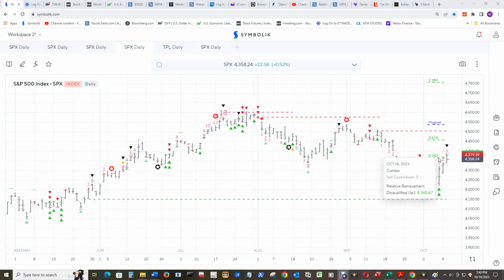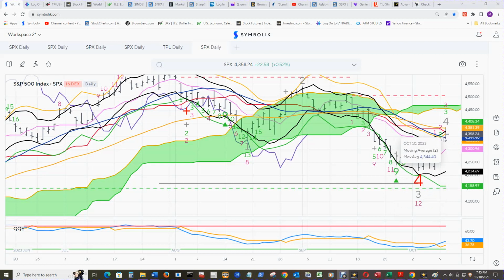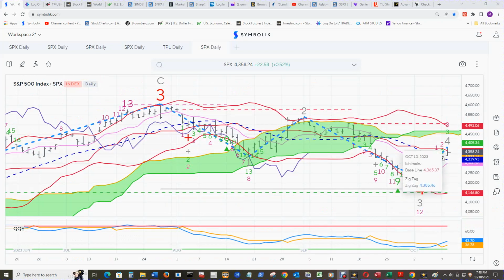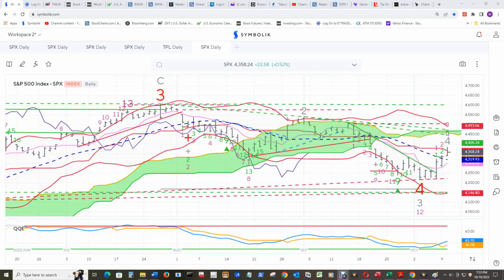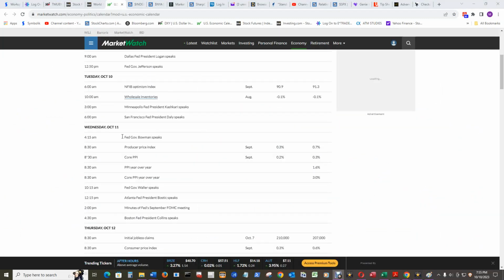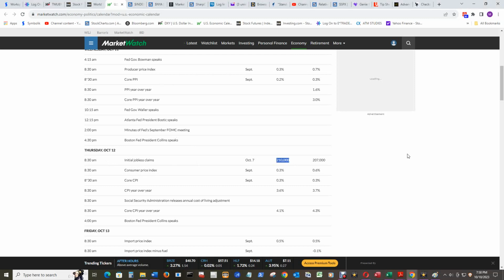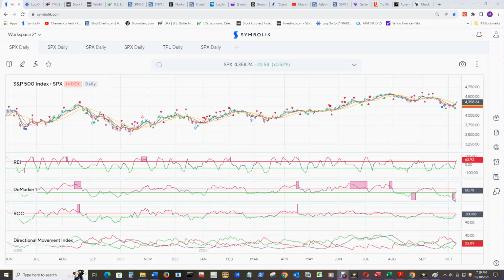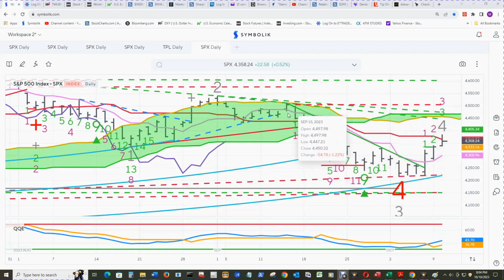596 DLY $SPX & PPI\CPI Report Preview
5:50 PPI\CPI Report preview Companion video to videos: AND